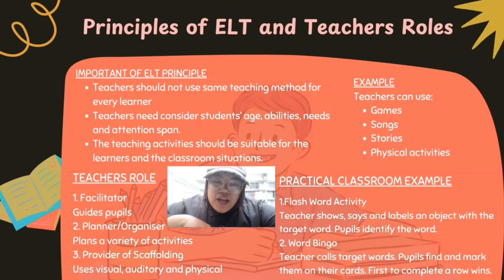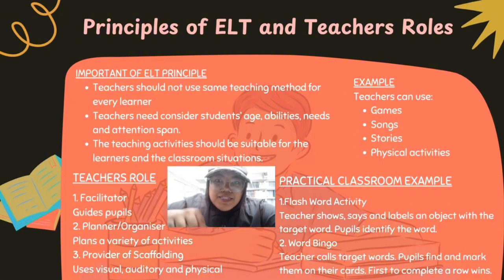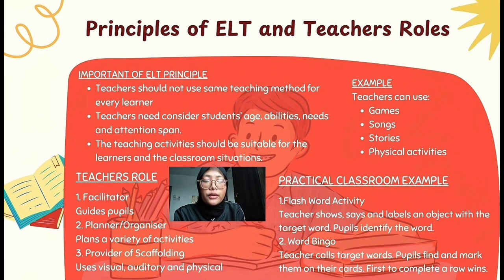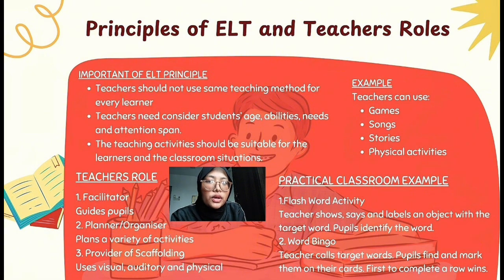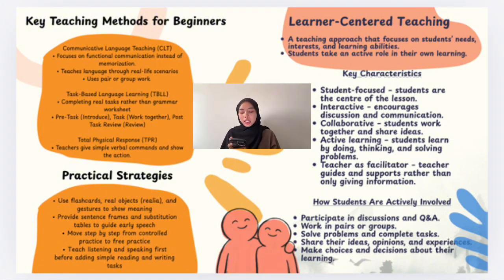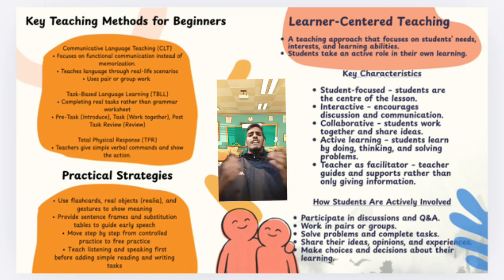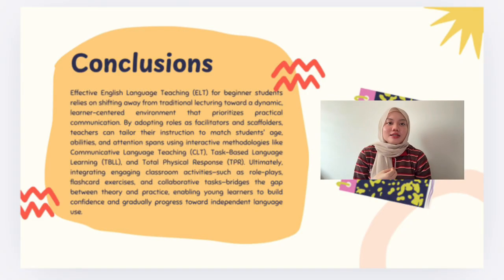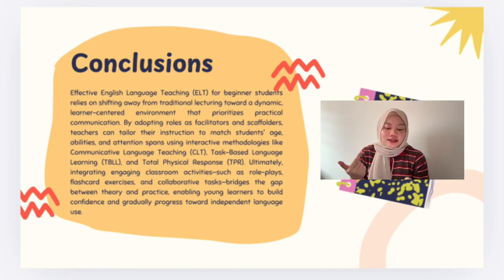12 August 2026